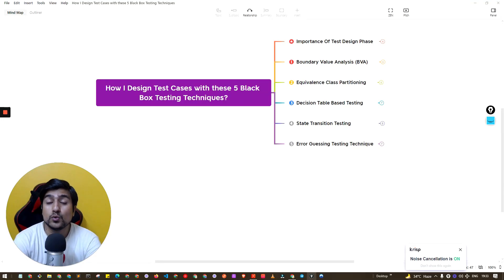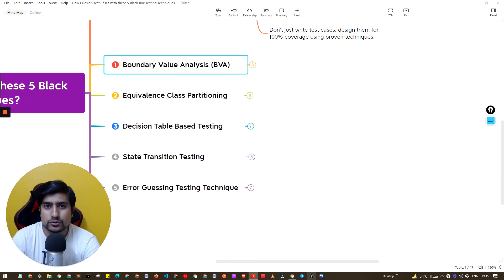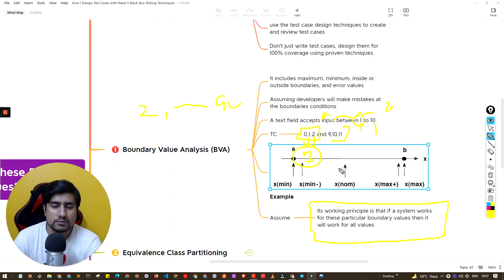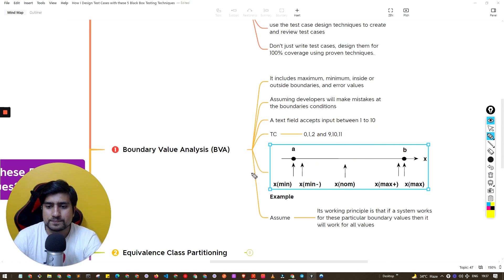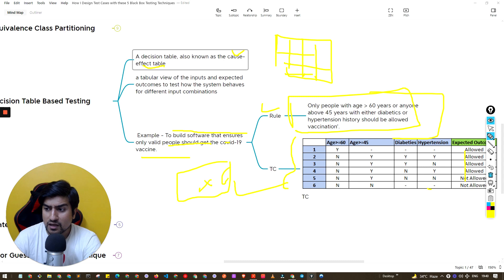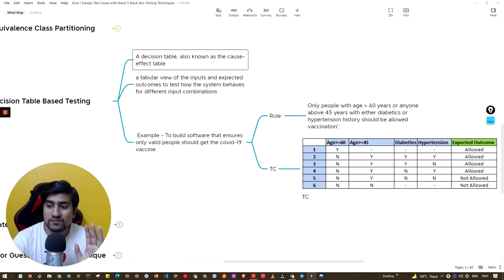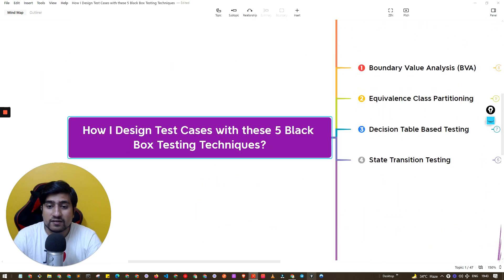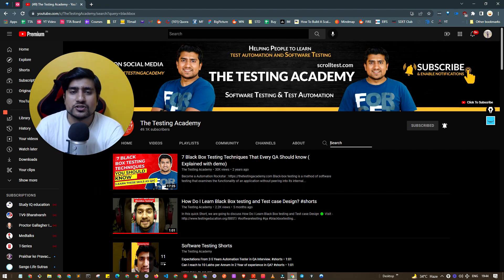How I Design My Testcase with Black Box Test Design Techniques ?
Black Box Test Design Techniques : In this video we will learn about the different Testing techniques which can help you to improve your test case coverage.

Black-box testing is a method of software testing that examines the functionality of an application without peering into its internal structures or workings. This method of test can be applied virtually to every level of software testing: unit, integration, system.

All-pairs testing.
Equivalence partitioning.
Boundary value analysis.
Error guessing.